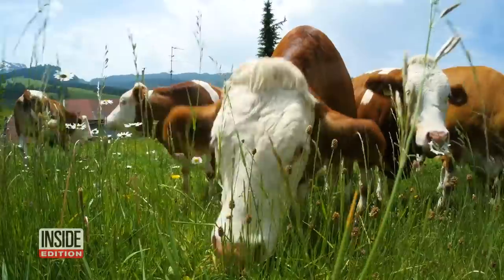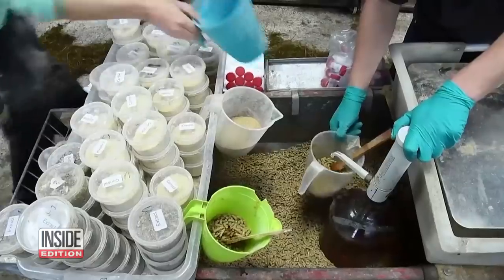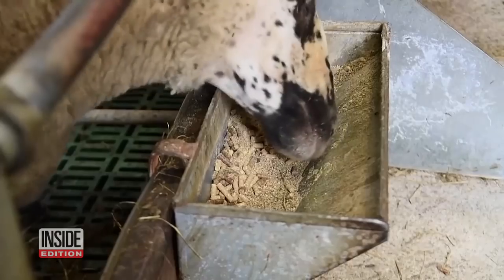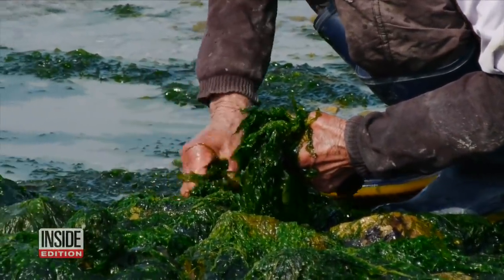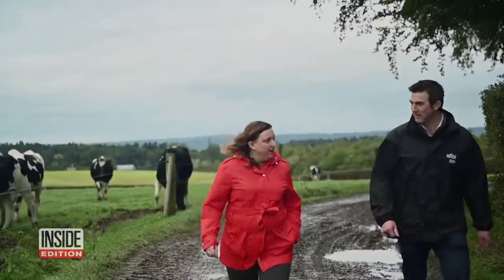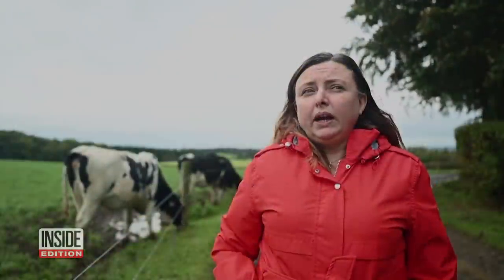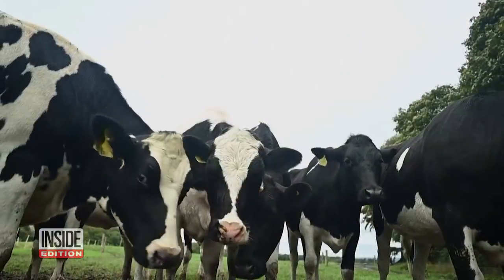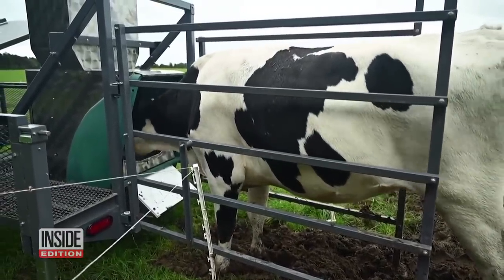Seaweed May Save the World From Cow Farts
Scientists in Northern Ireland are doing their best to reduce methane emissions by what is put in cattle feed. Seaweed has been tested to see if it can make a difference in the methane gas let out by ruminants, the group of mammals that includes cattle, sheep, deer, goats, and giraffes. Adding local seaweed to animal feed has already proved effective in Australia, where a 2020 study showed replacing 3% of a cow’s diet with a native Australian seaweed decreased the methane produced by 80%.